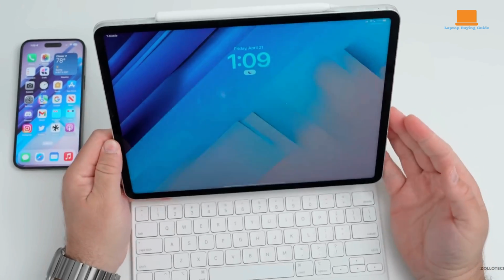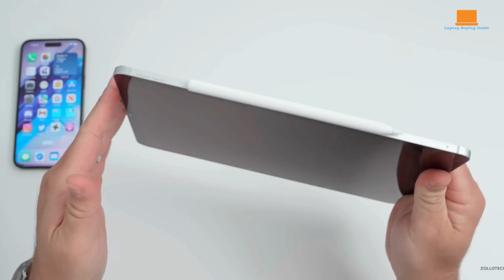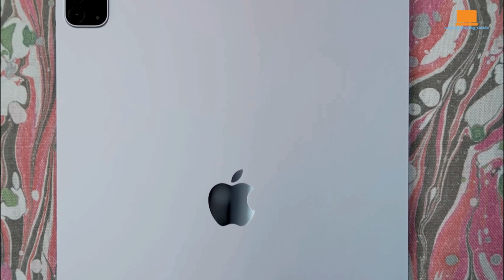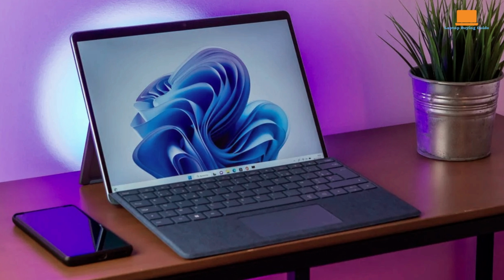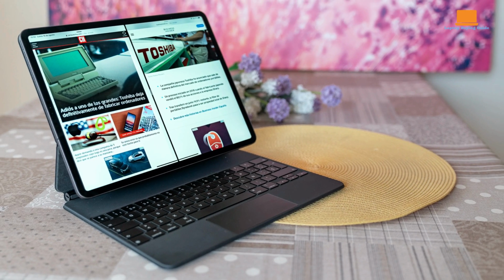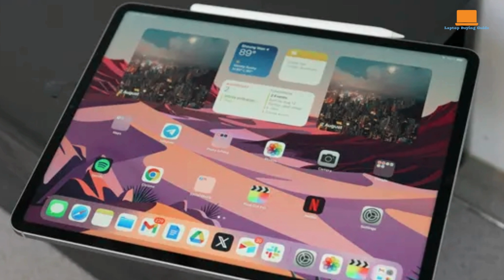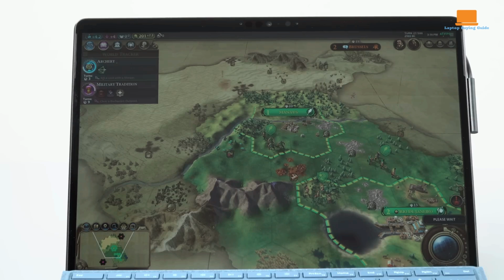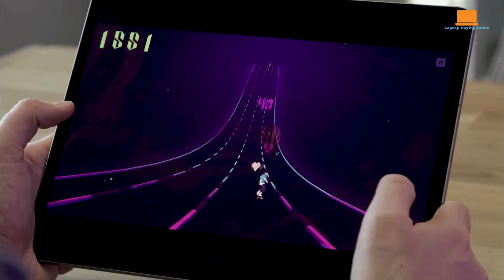Surface Pro 9 vs iPad Pro M2 - Which Should You Choose?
➜ Links

Surface Pro 9
iPad Pro M2

Surface Pro 9 vs iPad Pro M2 (USA)

Looking for the perfect tablet but torn between the Microsoft Surface Pro 9 and the iPad Pro M2? Join us as we dive into a detailed comparison to help you make the right choice. From performance to design, we'll cover it all so you can decide which device suits your needs best. Don't miss out on this comprehensive guide to choosing between the Surface Pro 9 and the iPad Pro M2!